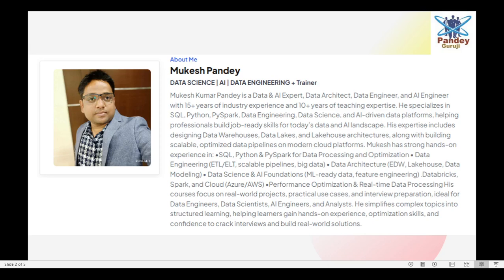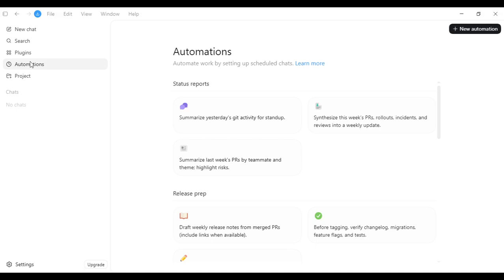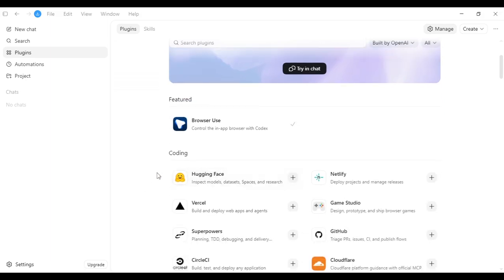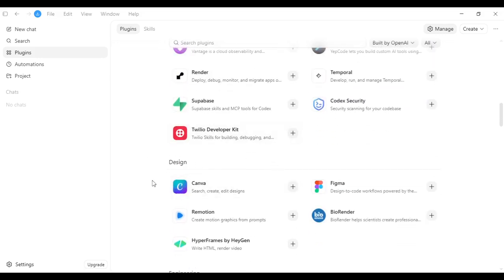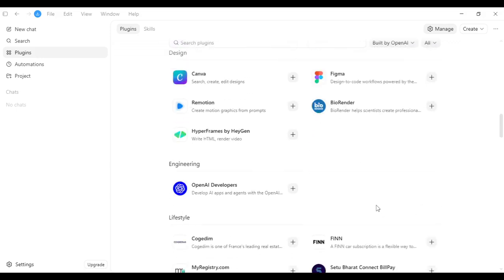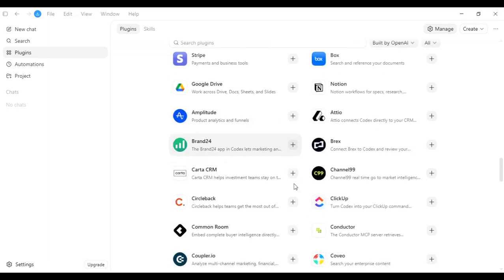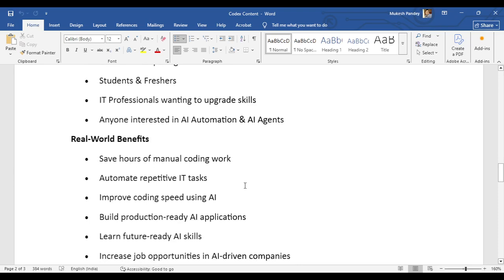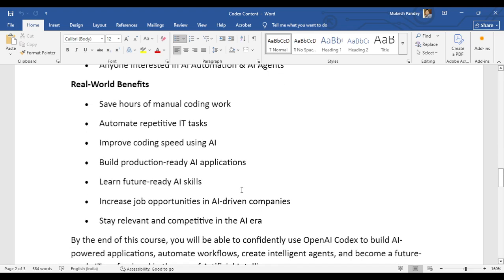01.OpenAI Codex Full Course 2026: AI Coding, Automation, Agents | Pandey Guruji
OpenAI Codex Full Course 2026: AI Coding, Automation, AI Agents & Scalable Application Development

Master the future of AI-powered software development with OpenAI Codex. This complete hands-on course is designed for developers, data engineers, software engineers, AI enthusiasts, and tech professionals who want to automate coding workflows, build AI agents, debug applications, and create scalable real-world projects using OpenAI Codex.

In this course, you will learn how to use Codex for AI coding automation, intelligent debugging, code generation, workflow automation, scalable application development, and autonomous AI agent creation. You will also explore practical real-world use cases across Python, SQL, PySpark, ETL/ELT pipelines, APIs, automation workflows, and cloud-native applications.

This course covers beginner to advanced concepts with real-time projects, production-ready examples, and industry-level automation techniques.

Introduction to OpenAI Codex

AI Coding and Development Workflows

Automating Python, SQL, and PySpark Coding

ETL/ELT Pipeline Automation

AI-Powered Debugging and Auto Code Fix

Building AI Agents using Codex

Automating Scalable Application Development

Code Optimization and Refactoring

Workflow Automation using AI

Prompt Engineering for Developers

Production-Ready AI Coding Techniques

Scalable Software Engineering with AI

Data Engineering Automation

AI Code Review and Debugging

ETL Pipeline Development

API Development

Automation Scripts

Scalable Backend Applications

AI-Assisted Development Workflows

Software Developers

Data Engineers

Python Developers

AI Engineers

Cloud Engineers

Tech Professionals interested in AI Automation

By the end of this course, you will be able to confidently use OpenAI Codex to automate development tasks, build AI-powered coding workflows, create intelligent agents, and develop scalable applications faster than traditional coding methods.

Who this course is for:
Beginners who want to learn AI-powered coding and automation from scratch
Software developers interested in building AI agents and scalable AI applications
Data Engineers, Data Analysts, AI Engineers, and Machine Learning professionals
Students and freshers preparing for future AI and automation careers
Working professionals who want to automate coding and daily development tasks
Freelancers and entrepreneurs looking to build AI-powered products and services
DevOps engineers and cloud professionals exploring AI-driven workflows and automation
Anyone interested in learning OpenAI Codex and modern AI coding tools
IT professionals who want to stay relevant and future-ready in the AI era
Content creators, educators, and tech trainers who want to use AI for productivity and development
Professionals preparing for AI, automation, and software engineering interviews in 2026 and beyond